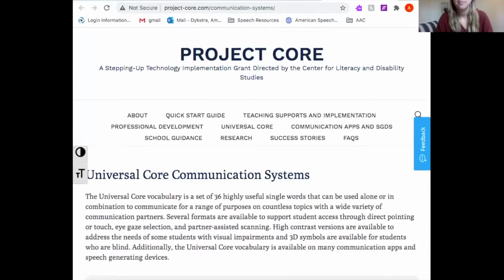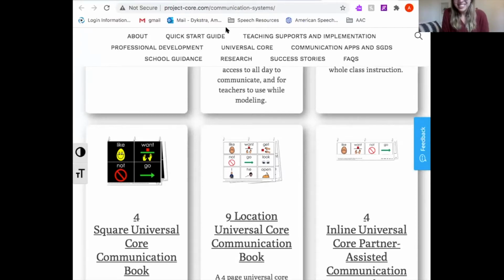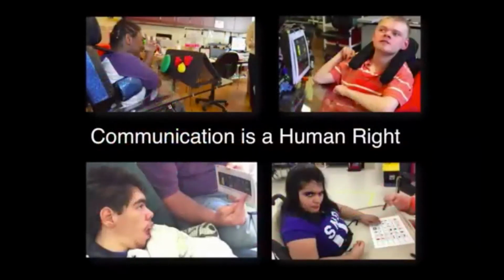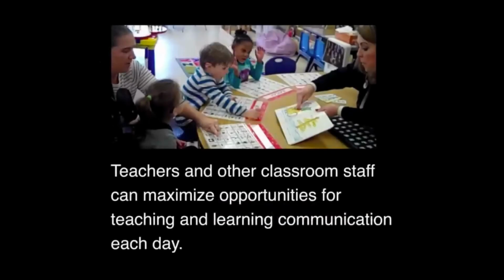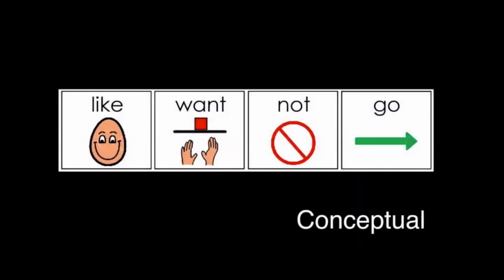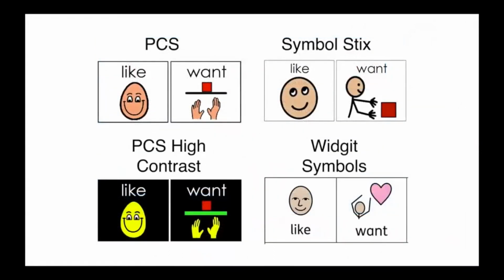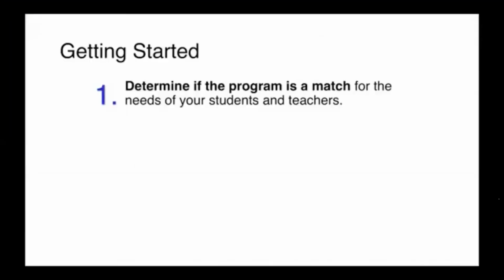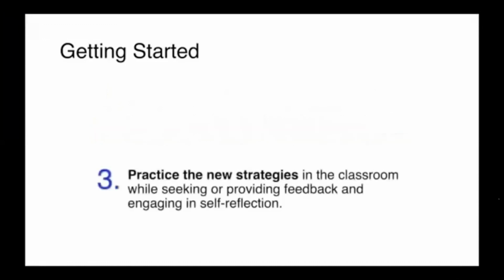Project Core Video 1